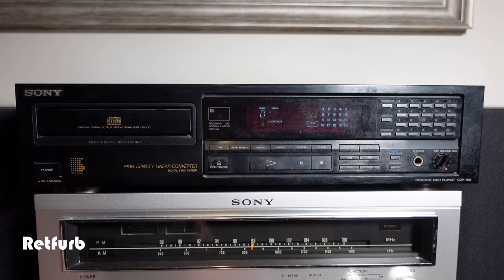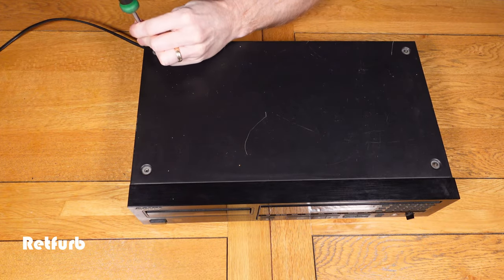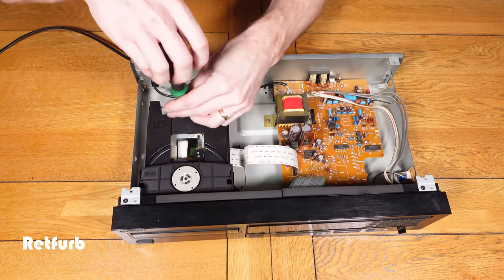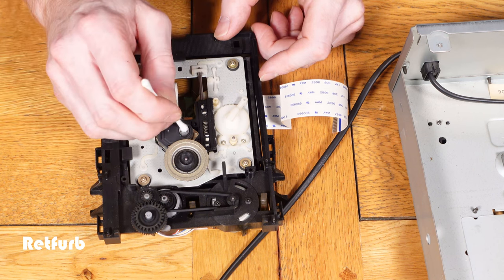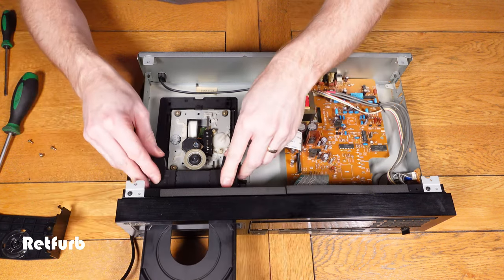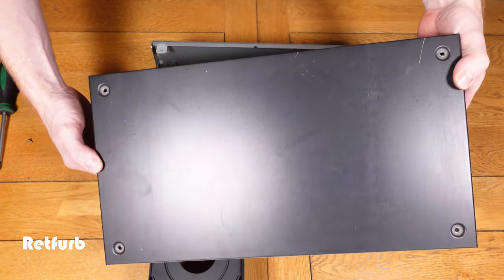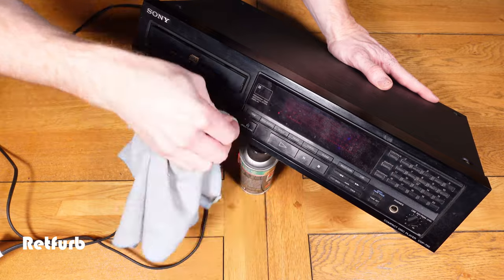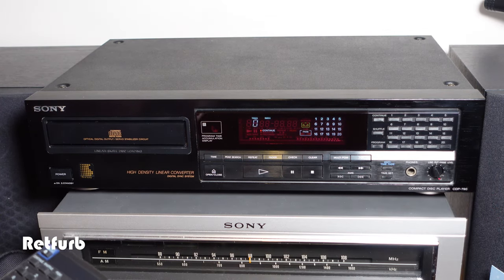Compact Disc Read Error, Sony CDP-790 1990's CD Player - Retfurb Audio Refurb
In this video we take a look at this retro 1990 Sony CDP790 Compact disc player. The unit was purchased recently, In supposedly working condition.
Now I did not get chance to test the unit, Until I started to record the video. Which is obviously a no no, When purchasing any electrical equipment.
The unit has some sort of issue with the disc laser section, So lets see if we can sort it out.

The CDP-790 CD player, Is a highly regarding unit from Sony.
Quite often I see it compared to Sony's high end ES equipment, Being similar without the badge.
The CD player was introduced in 1990.

About Retfurb.
On the channel we will be looking at all things Retro, Vintage & collectable. Along the way we will be carrying out various tasks including; refurbishments, restoration, servicing, repairs, strip downs and much more. We aim to bring out new videos at least once a week, But will aim to release new videos more regularly.
Retfurb

Warning
Any tasks we show on our videos, should be carried out by qualified persons only. All of the repairs, refurbs, restorations, modifications, etc can be hazardous to health. We ensure all safety precautions are carried out first, Before attempting any repairs.

Music made using bandlab